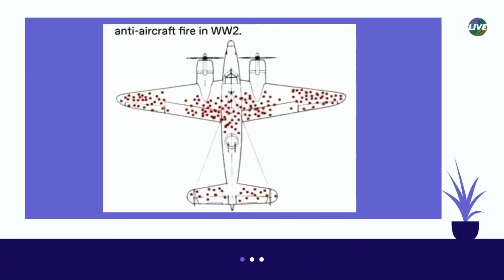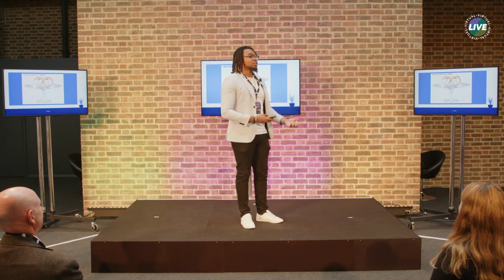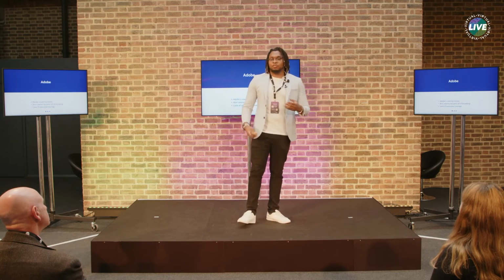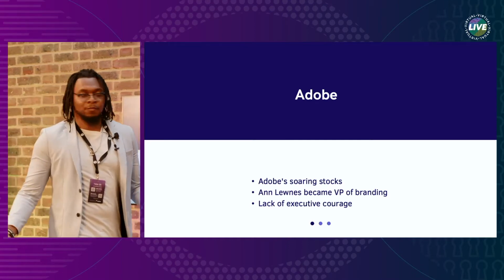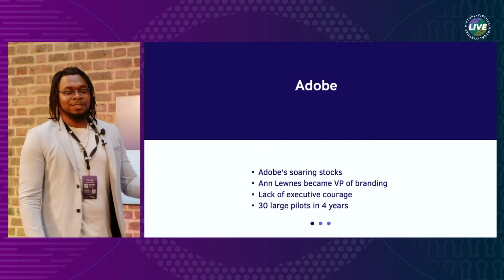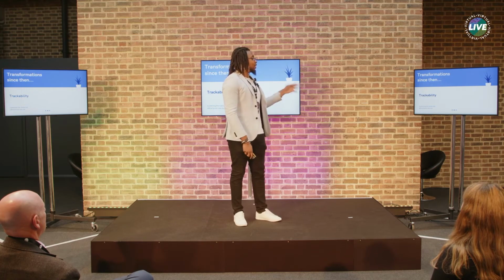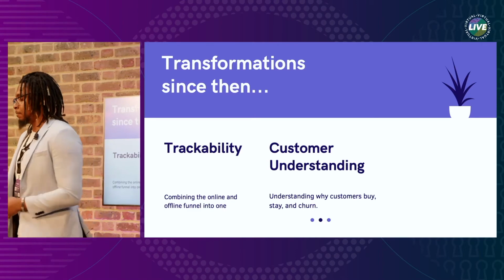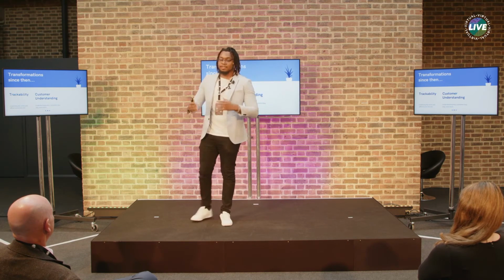Shane Austrie - How AI and ML are Transforming the Marketing, Advertising & Customer Attention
Follow the Technology stories further..